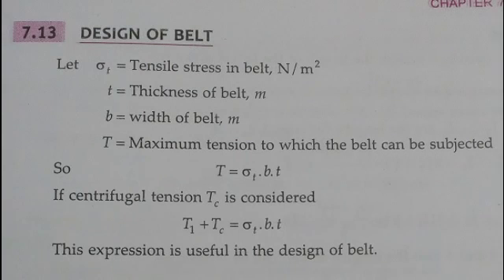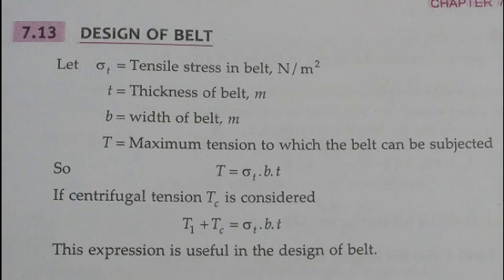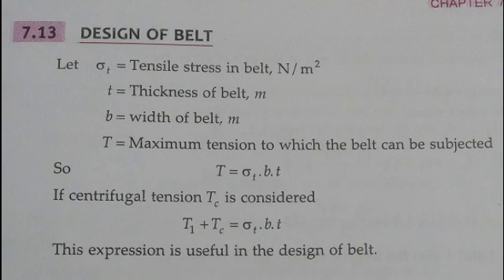Initial tension in the belt drive